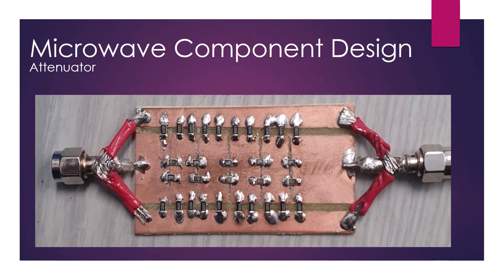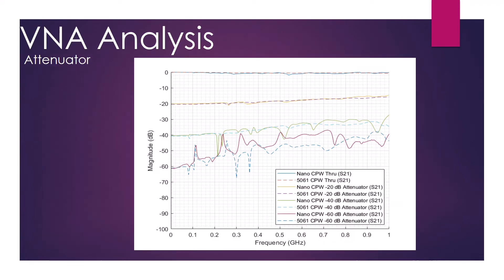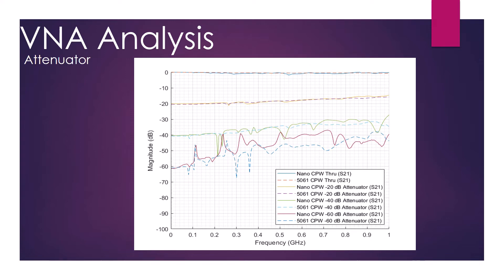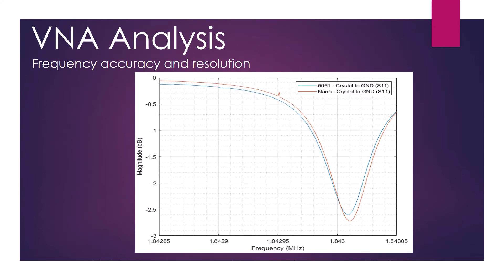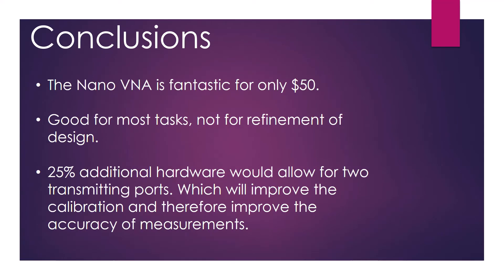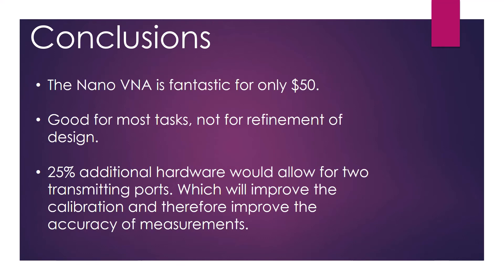Standard expensive VNA vs. a new cheap open source VNA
R&D project by: Nathan Hunt
Supervisor/s: Prof. Jonathan Scott and Dr Lee Streeter

Waikato Engineering Design Show, 2022, School of Engineering, The University of Waikato